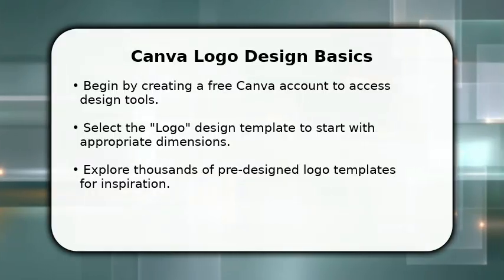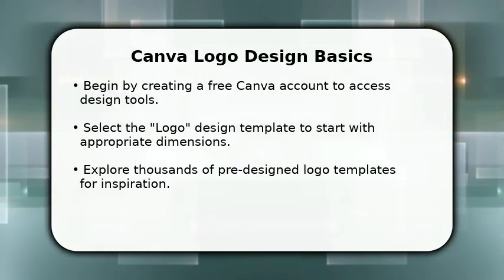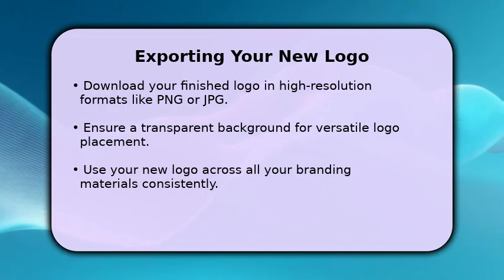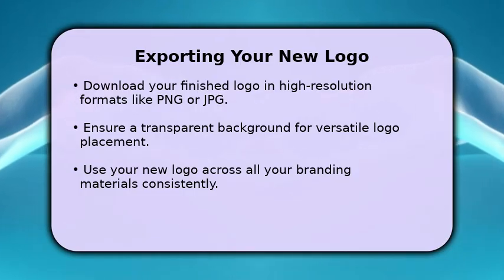How to Use Canva for Making Logo (Easy Method)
▸ (s) In this video, we will show you how to create a professional-looking logo using Canva. Whether you're a small business owner or an individual looking to brand your personal projects, Canva is a great tool to get started with. With its user-friendly interface and vast template library, you can easily design a logo that suits your needs.